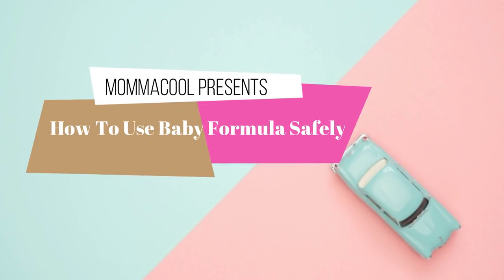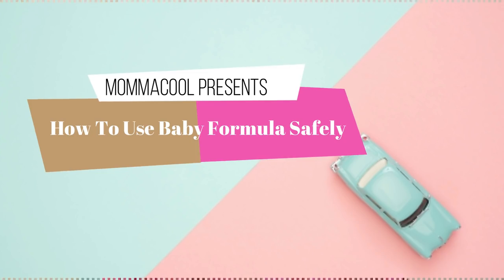കുട്ടികൾക്ക് ഫോർമുല മിൽക്ക് കൊടുക്കുമ്പോൾ ഇതൊക്കെ ശ്രദിക്കു !!! | How To Use Baby Formula Safely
❤❤BATHING PRODUCTS WE USE❤❤
1.Sebamed Baby Wash
2.Curatio Tedibar Soap
3.Himalaya Baby Shampoo
4.Luvlap Baby Bathtub with Anti-Slip
5.Luvlap Baby Bath Chair

❤❤SKIN CARE PRODUCTS WE USE❤❤
1. Sebamed Baby Cream
2. Venusia Max Moisturising Cream
3. Himalaya Diaper Rash Cream
4. Sebamed Baby Rash Cream

Dexolac Formula
Quaker Oats

Philips Avent Natural Feeding Bottle
Nuby Milk Powder Dispenser
FEEDING SPOON SET
Fisher-Price Food Nibbler
Fisher Price Squeezy Silicone Food Feeder
Potato Masher

❤❤DIAPERING ESSENTIALS❤❤
Bumberry Reusable Diaper Cover and 2 Wet Free Inserts

Poket Diaper
SuperBottom Cloth Diaper

Bumberry Wet-Free Microfiber Inserts
Bamboo Insert
Bamboo charcoal inserts

MamyPoko Pants Standard Pant Style Medium Size Diapers
Mother Sparsh Baby Water Wipes, 80 Wipes

❤❤DARSH'S TOYS❤❤
Giggles Link, Stack and Nest Toy Set,Multicolor
Play Mat

R for Rabbit Poppins (An Ideal Pram) Baby Stroller
Baby Car Seat - Convertible Car Seat from R for Rabbit

❤❤MommaCool is a channel created to share my personal experience with its audience. I am not a medical professional, so please consult your doctor before taking any medications or trying any remody suggested in my videos. Each baby is different, so some recommendations on this channel may not work for you .❤❤